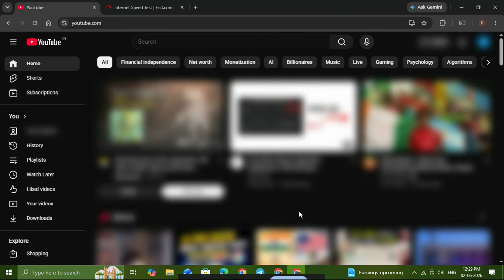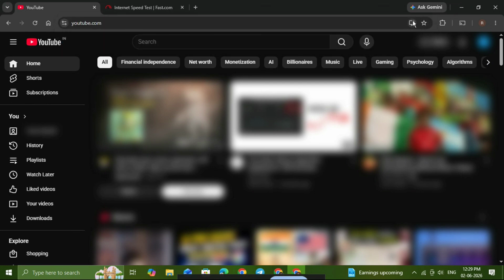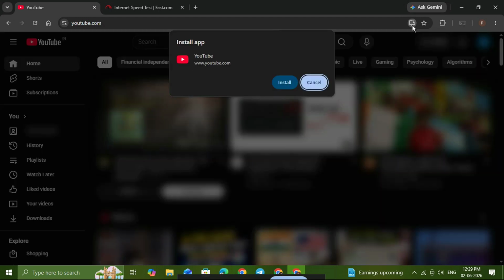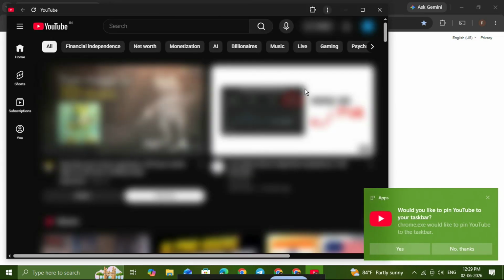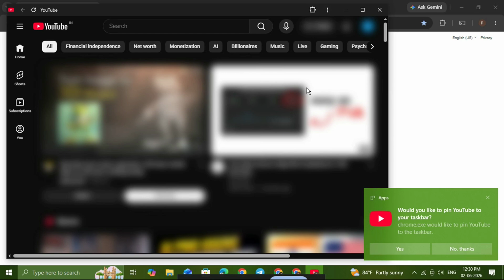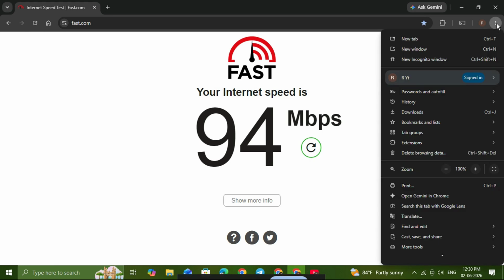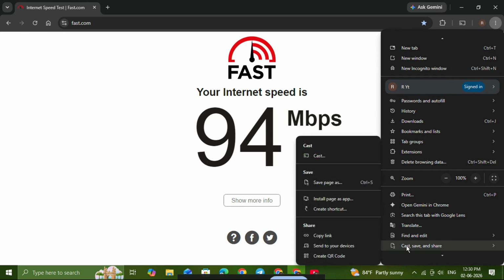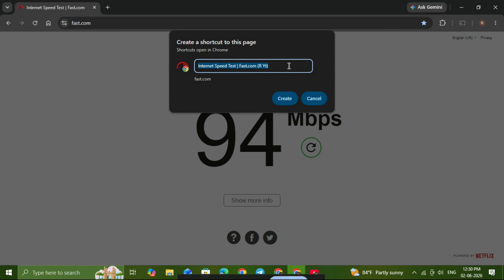How To Install Any Web Page As A Web App In Chrome (Easy Guide)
Learn how to install any web page as a web app in Chrome and open it in a standalone window for faster access.
This quick tutorial shows both the native Install option and the Create Shortcut method so you can turn any website into an app.

🕚Timestamps:
00:00 Intro
00:15 Open The Website In Chrome
00:34 Use The Native Install Icon
00:54 Force Install Any Page From The Menu
01:22 Select Open As Window
01:40 Create The Shortcut Or App
02:00 Launch The Web App
02:18 Outro

✍️What You'll Learn In This Video:
• How To Install Any Website As A Chrome Web App
• How To Use The Native Install Icon In The Address Bar
• How To Create A Shortcut For Unsupported Websites
• How To Open A Web Page As A Standalone Window
• How To Add A Website To Your Desktop Or Start Menu
• How To Turn Chrome Pages Into App-Like Experiences

💡Pro Tips:
• Use the Open As Window option for the cleanest app-like experience.
• If the install icon does not appear, the Save And Share menu is the next best route.
• Pin the new web app to your taskbar or dock for even faster access.
• If you use the site daily, installing it can reduce distractions from browser tabs.
• Different Chrome versions may label the option slightly differently, but the process stays the same.